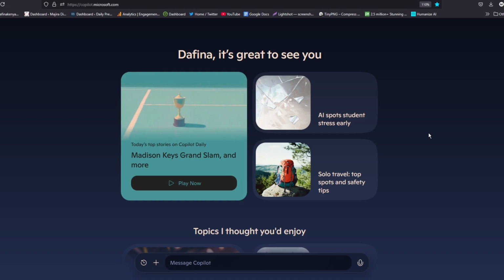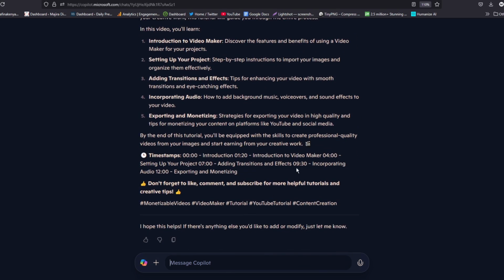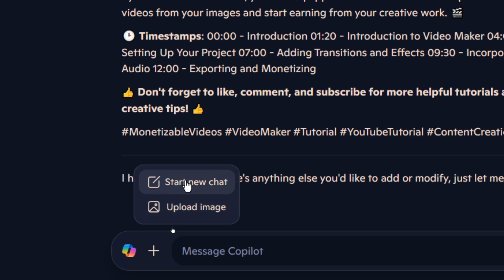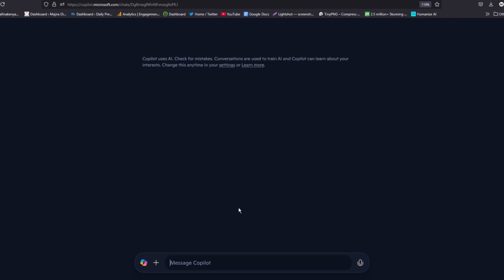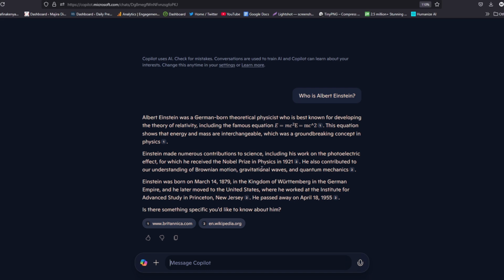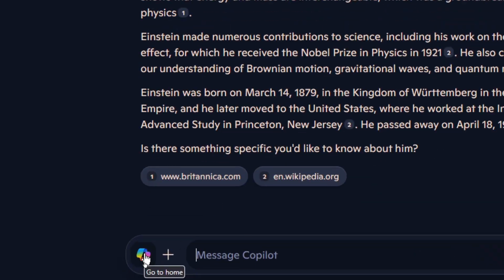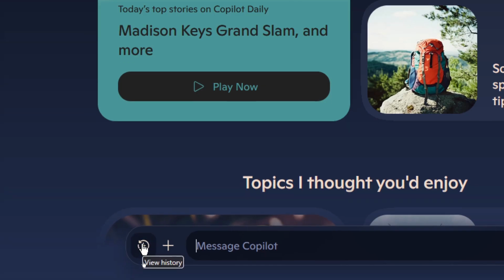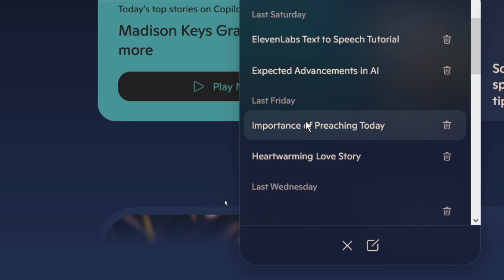How To Start A New Chat In Microsoft Copilot | Quick & Easy Tutorial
Ready to start fresh with a new conversation in Microsoft Copilot? Whether you're looking for AI-powered assistance, brainstorming ideas, or troubleshooting issues, this tutorial will show you exactly how to start a new chat and get the most out of Copilot’s capabilities.

✅ How to open and access Microsoft Copilot
✅ Steps to start a new chat session
✅ Tips for resetting conversations and refining responses
✅ Best practices for getting accurate and helpful AI-generated answers

💡 *Why Use Microsoft Copilot?*
Copilot is an intelligent assistant that helps boost productivity, answer questions, and assist with creative and professional tasks in real-time.

Have questions or want to explore more Copilot features?

🎥 Watch now and start your Copilot chat with ease! 👇